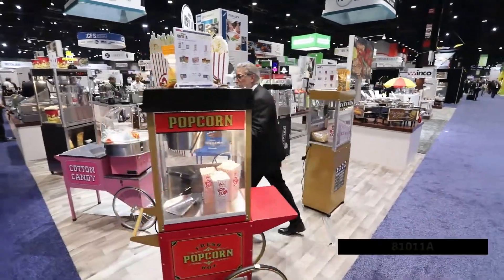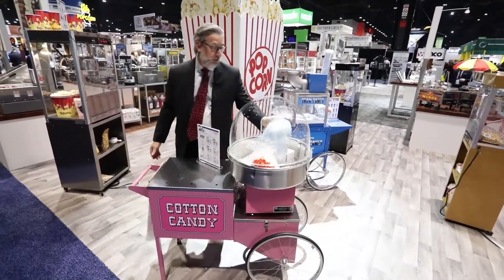Winco BenchmarkUSA™ Concession Equipment and Supplies Overview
A day at the fair or a night at the movies would not be complete without must-have Fun Foods. BenchmarkUSA Equipment and Supplies are the perfect solution for setting up your successful concessions offering.
Presented by our own David Ciampoli, Category Director of Equipment Division.